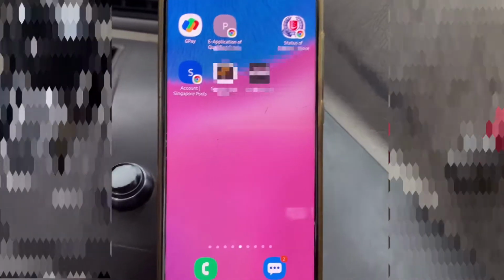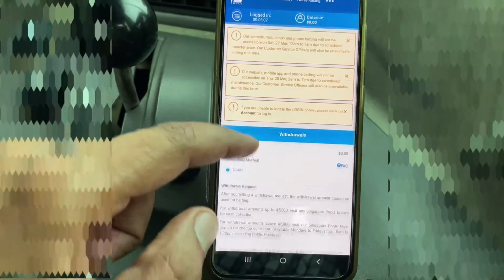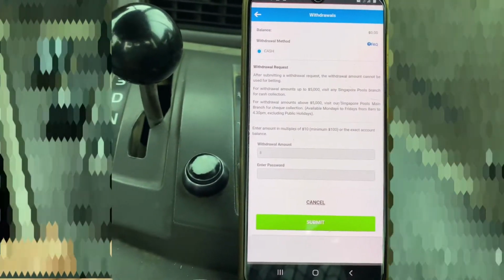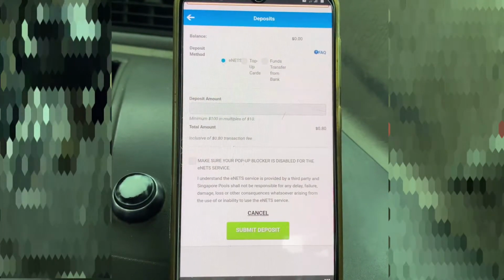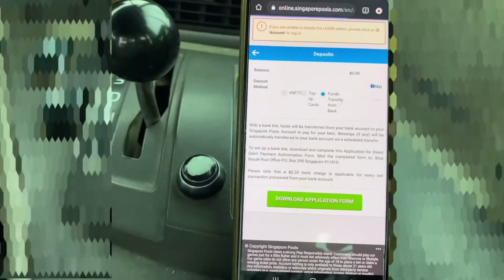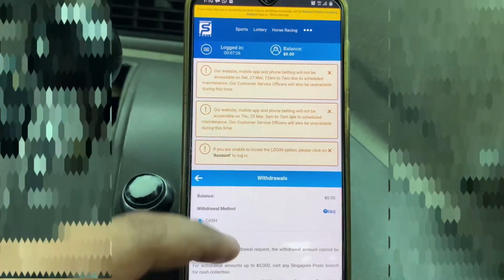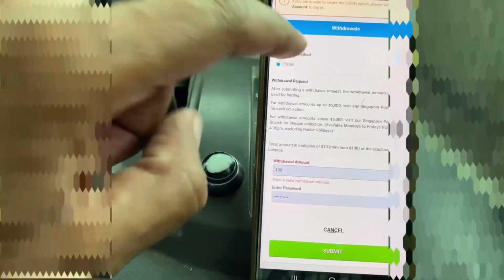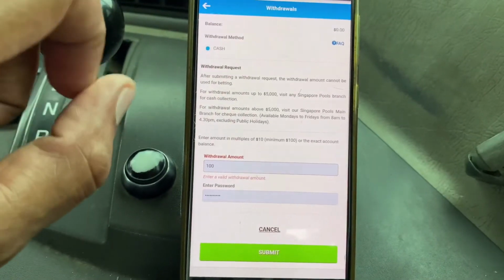How to withdraw money Singapore pools online account | 4D | TOTO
Hello friends today I show you how to withdraw money Singapore pools online account tutorial.